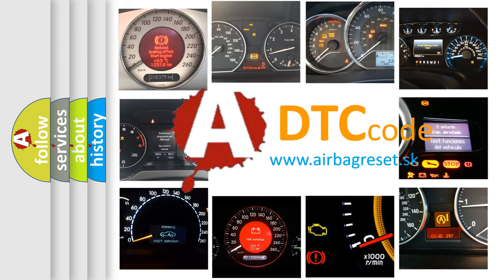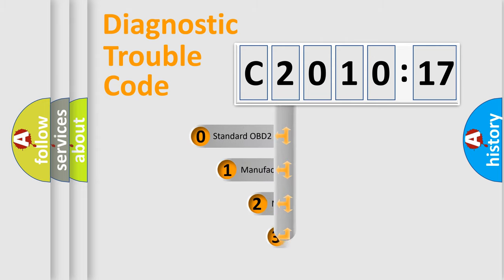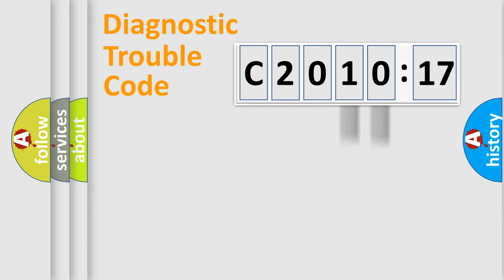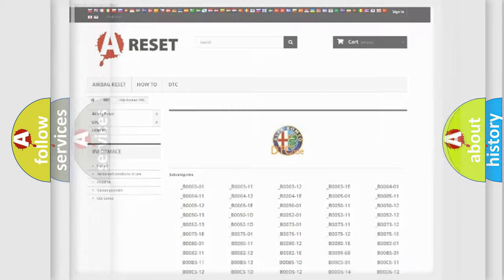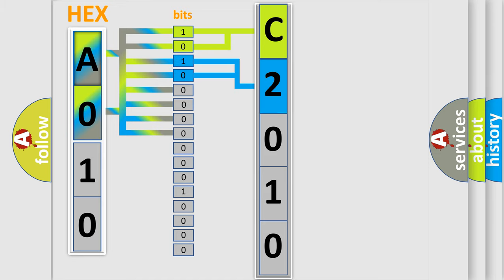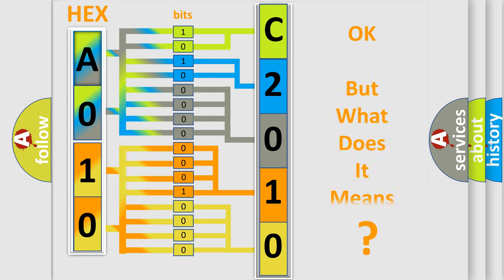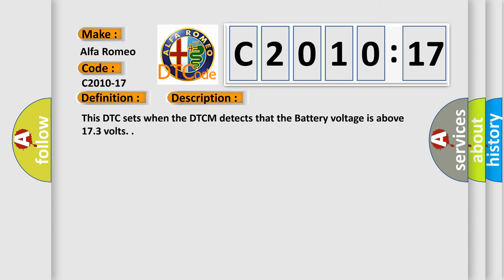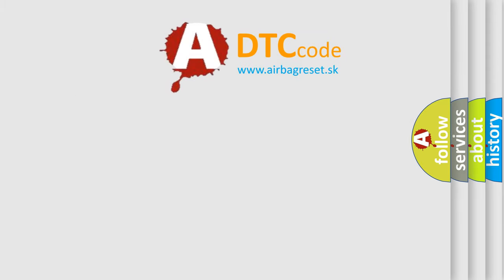DTC Alfa-Romeo C2010-17 Short Explanation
Contents:
0:21 Basic DTC analysis according to OBD2 protocol standard.
1:48 Insight into programming
2:58 A diagnostically understandable description of the Diagnostic Trouble Code
3:05 Basic error definition

Make:
Alfa Romeo
Code:
C2010-17
Definition:
Ecu Fault: Gate Driver Power Stage Voltage Protection - Circuit Voltage Above Threshold
Description:
This DTC sets when the DTCM detects that the Battery voltage is above 17.3 volts.